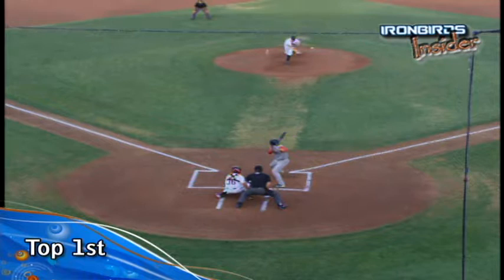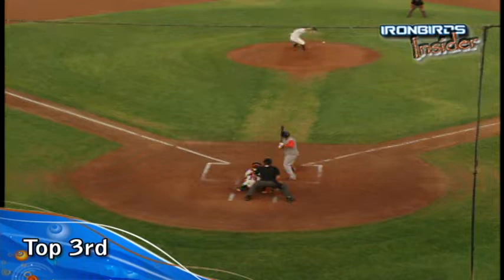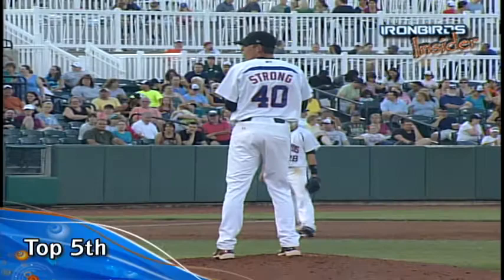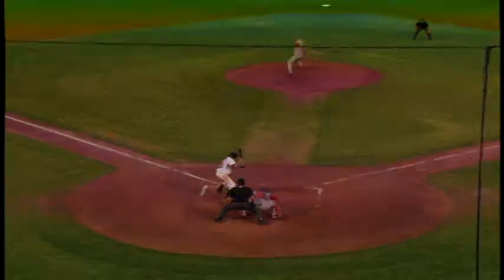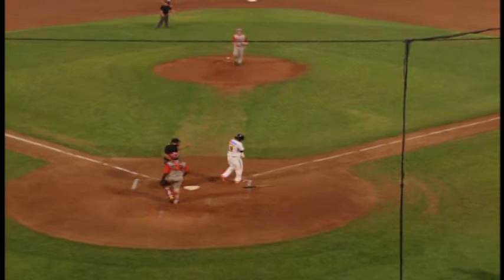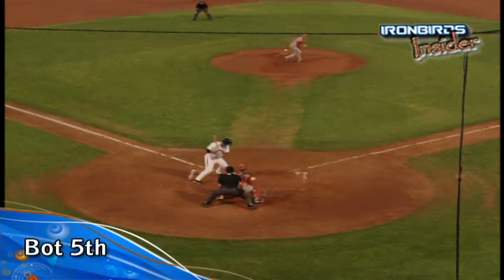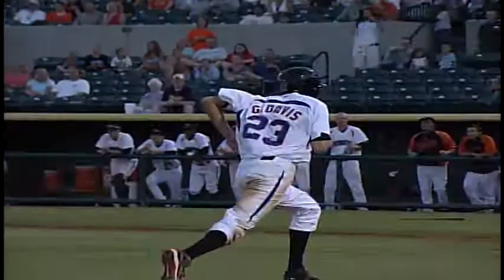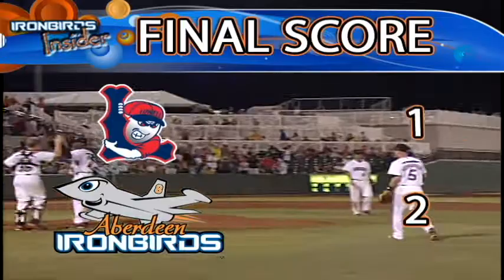IronBirds Highlights July 6, 2011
The IronBirds are back in the win column after their 2-1 victory over the Lowell Spinners last night.   Check out the highlights from the exciting victory!

Also, be sure to tune in to the live broadcast now as the Ironbirds face the Lowell Spinners in game two of the three game series.

milb.tv- Video Broadcast